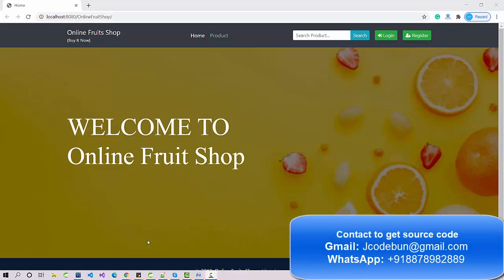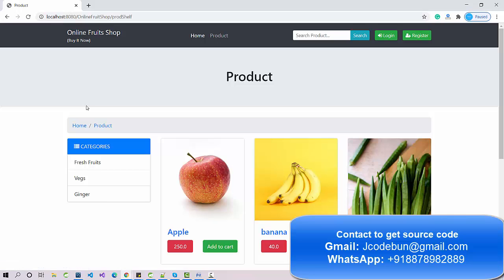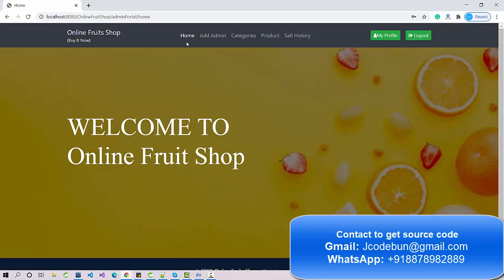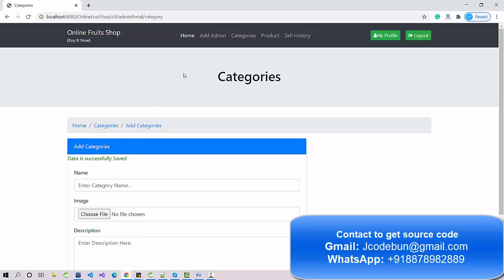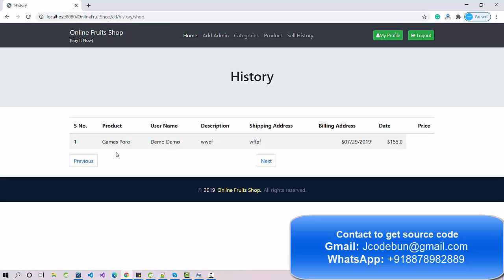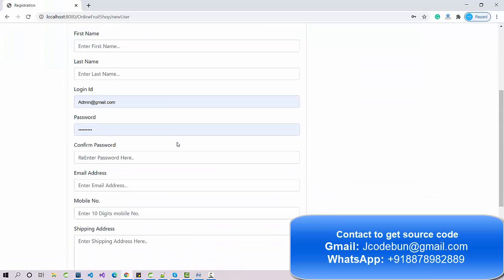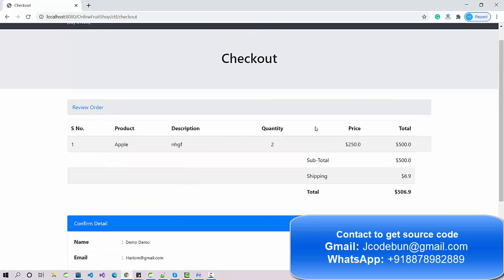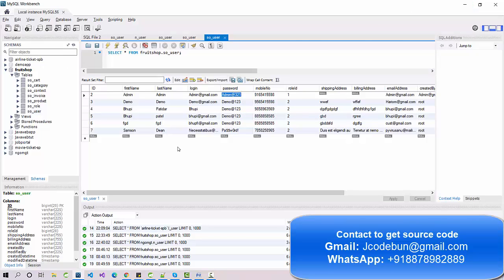Fruit and Vegetables shop project in Java Using MVC Architecture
Online Fruit and Vegetables Shop Project in Java using JSP, servlet, and MYSQL.